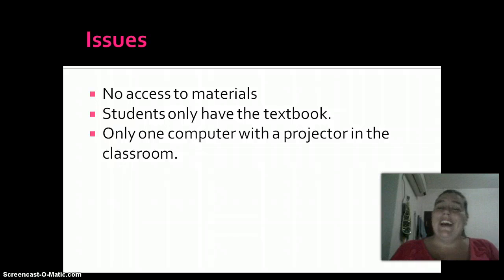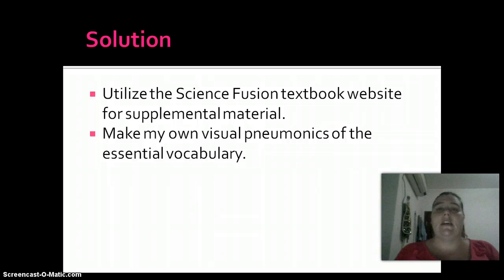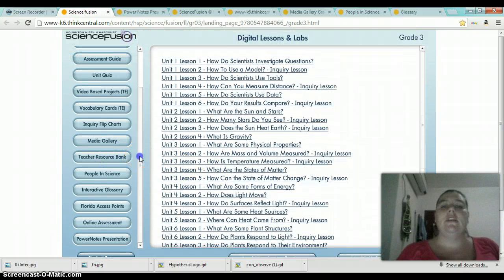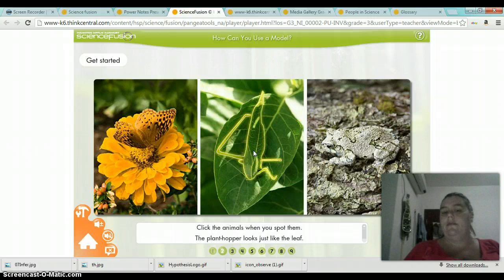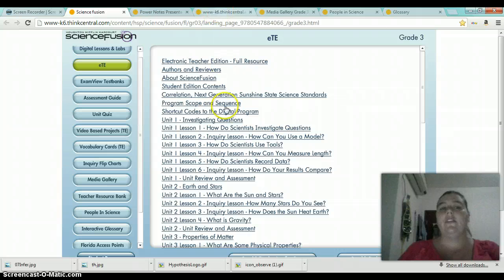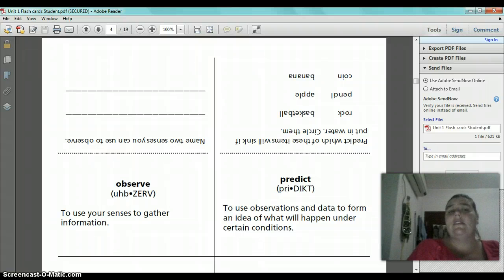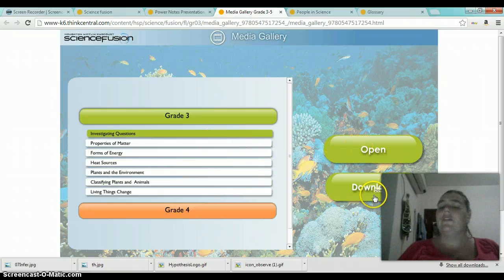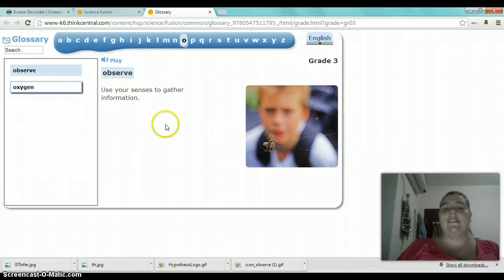Video Blog #3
All about how I'm using Science Fusion for my classroom